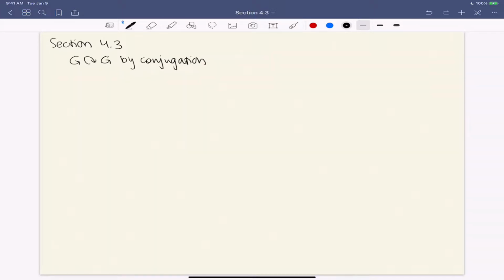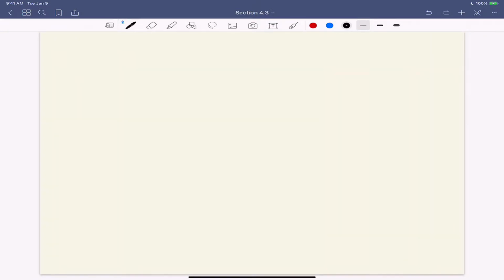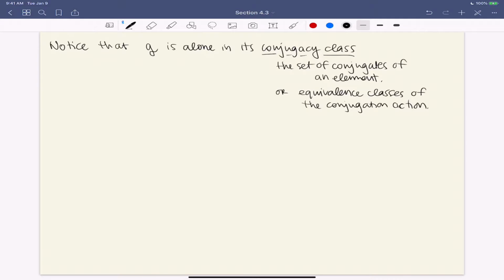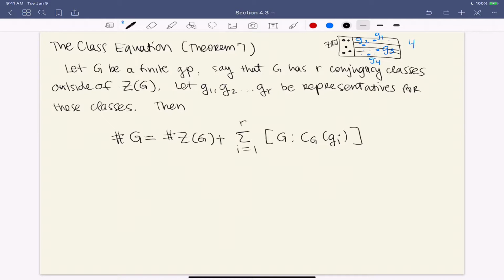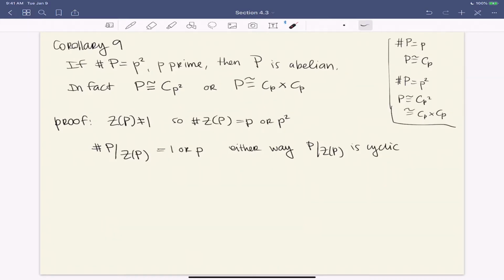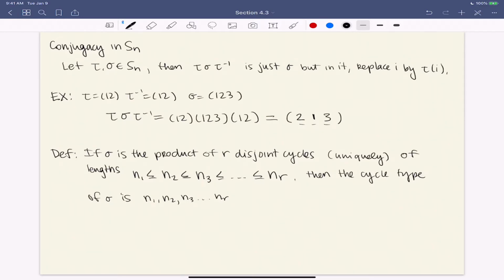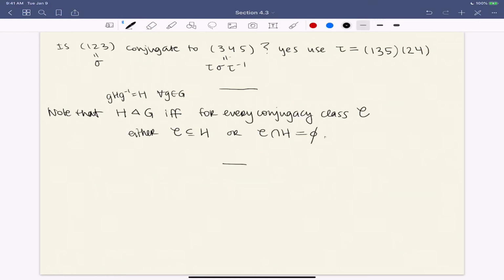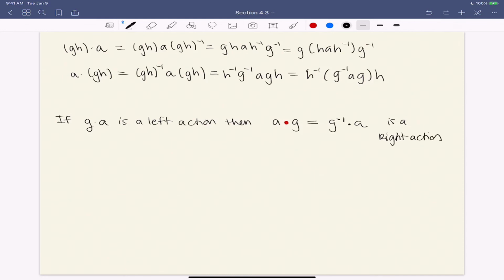Section 4.3 of Dummit and Foote